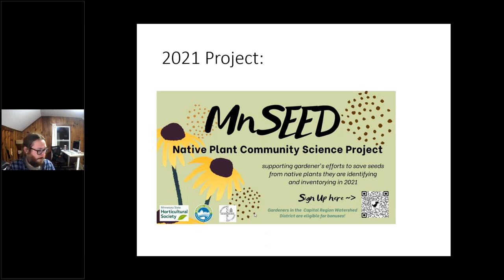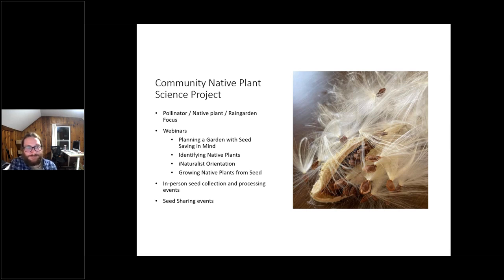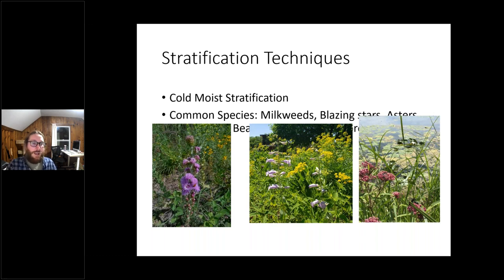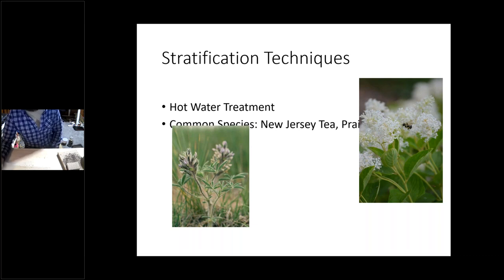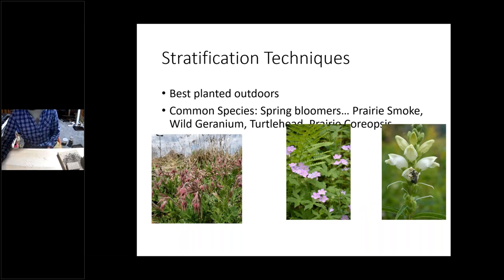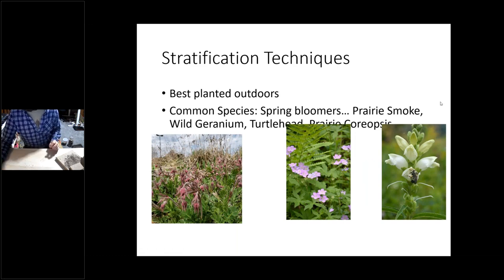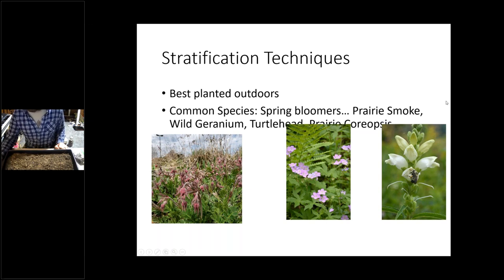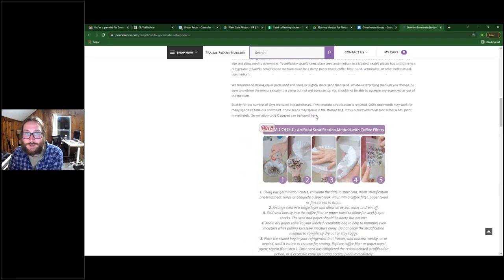Growing Natives from Seed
David Woods, conservation program director for Urban Roots, shares how you can propagate seeds for planting. Learn cold stratification techniques (how to do it and which seeds need it) as well as indoor and outdoor seed-starting methods.